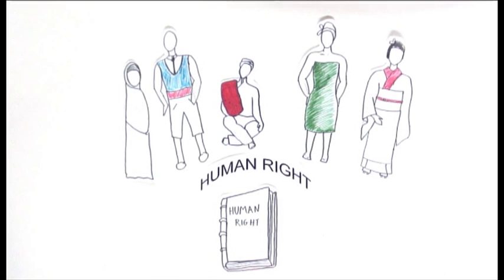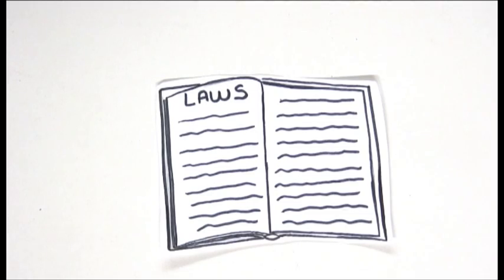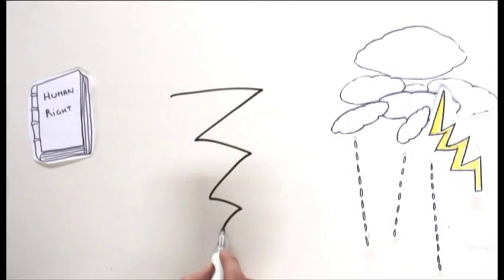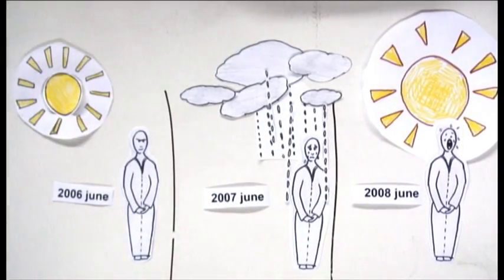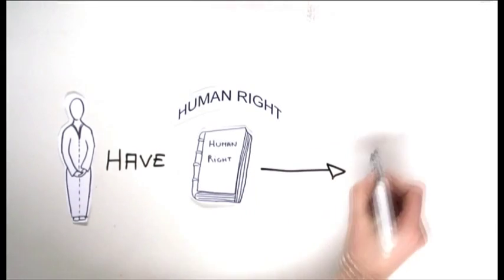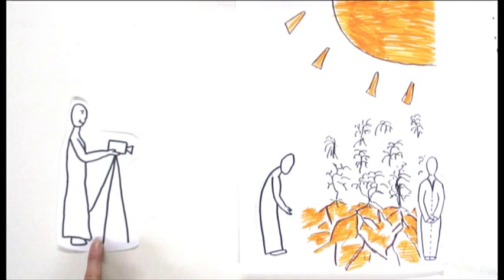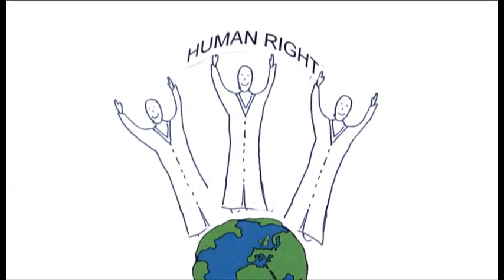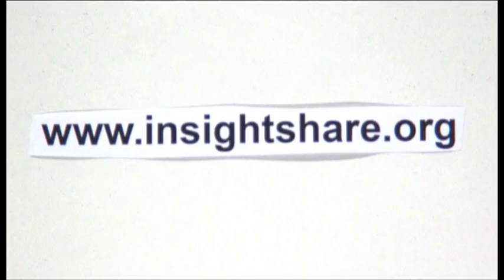Human Rights & Climate Change Animation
This animation explains in a simple way what our human rights are and how they are linked to climate change.

InsightShare has been working with indigenous groups analysing climate change according to their cosmovision of the world and their adaptation approaches.  This animation was used as a tool for this process. You can learn more about their work in the HUBS section.

For more information about participatory video and how to use it for a rights-based approach see out 'Rights-Based Approach to Participatory Video Toolkit' available to download for free from the RESOURCES section.